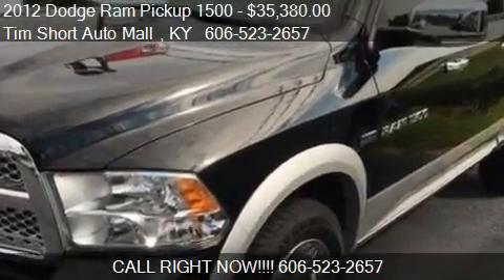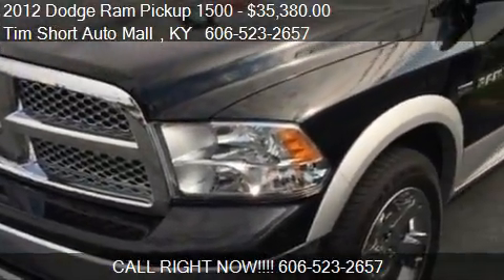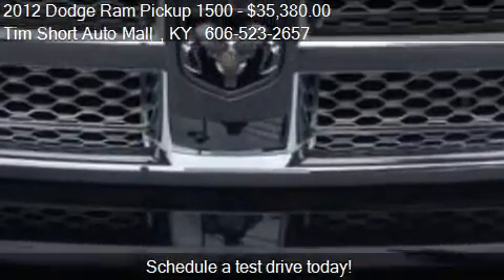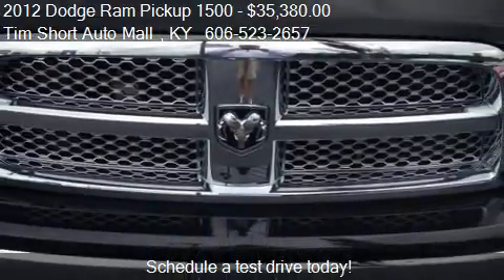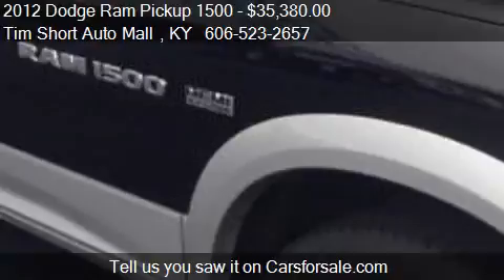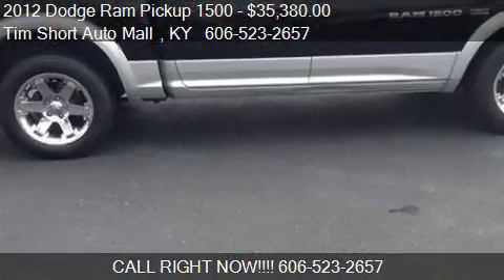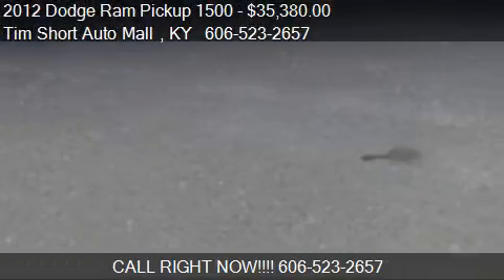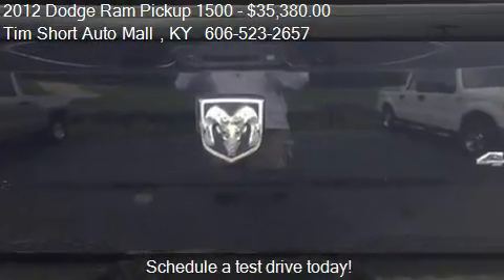2012 Dodge Ram Pickup 1500 Laramie 4x4 4dr Crew Cab 5.5 ft.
This 2012 Dodge Ram Pickup 1500 Laramie 4x4 4dr Crew Cab 5.5 ft. SB Pickup is for sale in Corbin, KY 40701 at Tim Short Auto Mall .
Engine: V8 5.7L V8
Transmission: Automatic 6-Speed
Color: Black Clearcoat
Mileage: 36912
Contact Tim Short Auto Mall  14486 N. Hwy. 25 E Corbin, KY 40701 to test drive this 2012 Dodge Ram Pickup 1500 Laramie 4x4 4dr Crew Cab 5.5 ft. SB Pickup today.